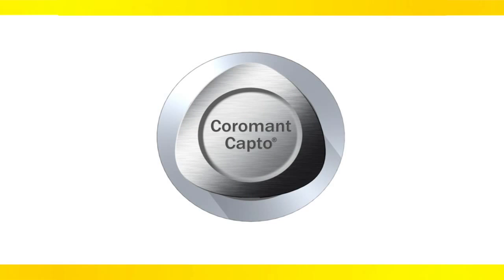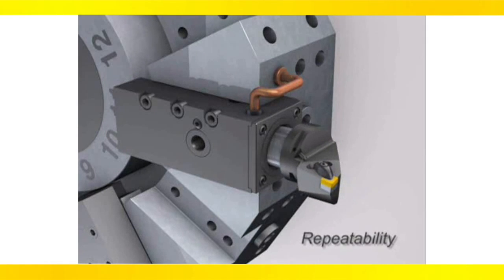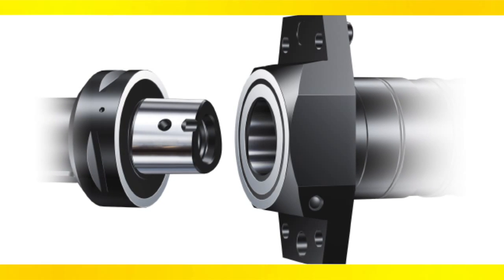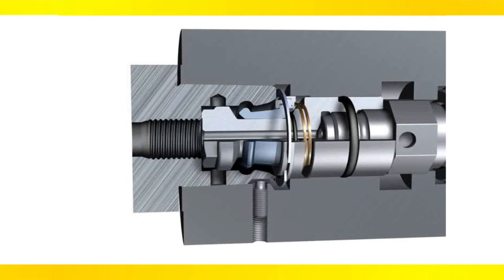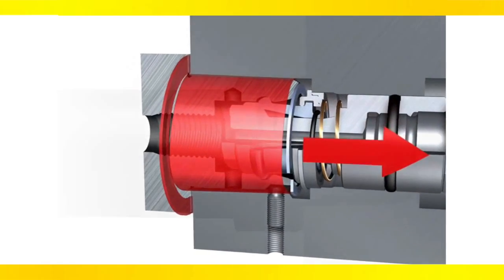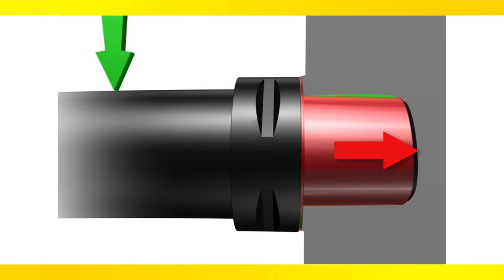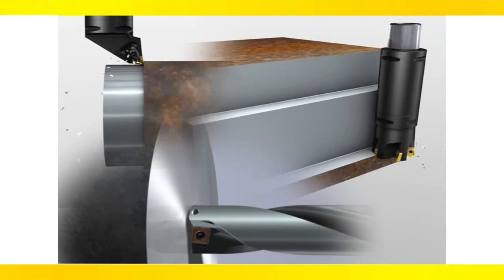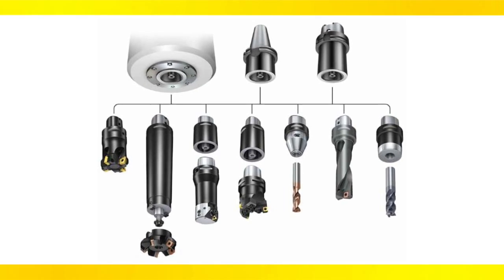Spindle Forces with Coromant Capto Sandvik Coromant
Coromant Capto is an ISO Standard coupling system with a 1.4-degree tapered polygon shank design, which is self locking. Coromant Capto's simultaneous face and taper contact makes it strong in all applications: milling, drilling and turning. Its modular design and range of connections and sizes provides unlimited solutions for all spindle interfaces.